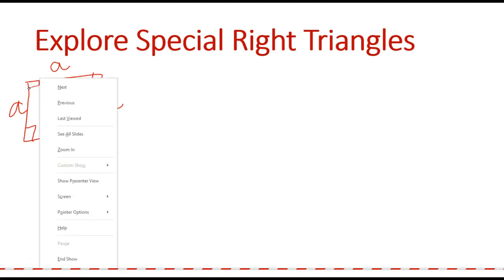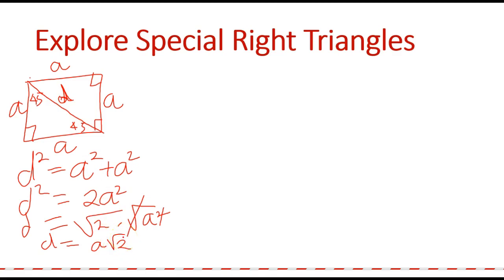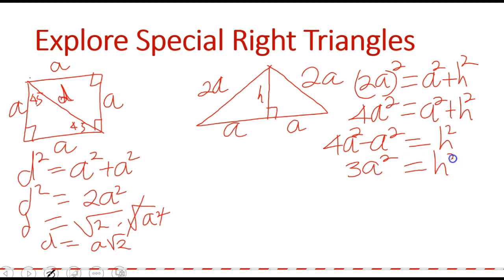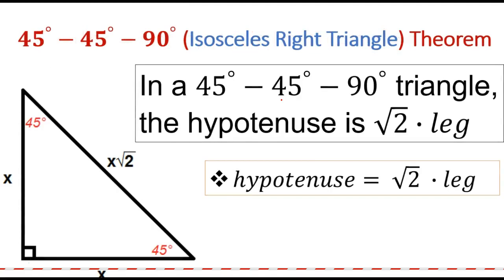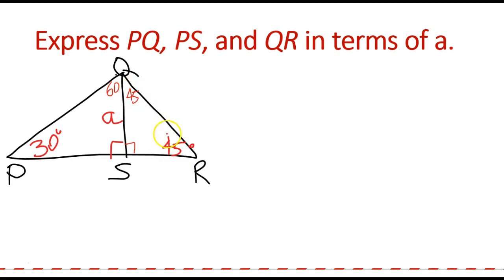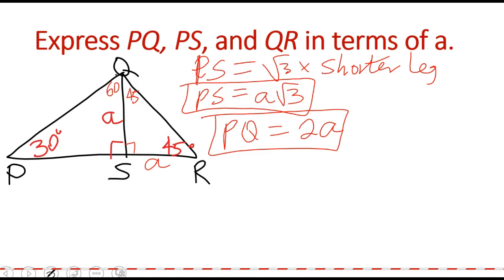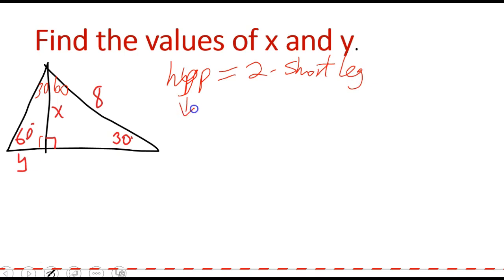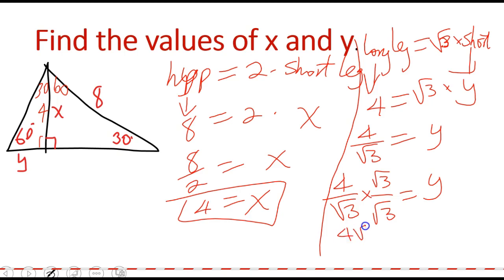Special Right Triangles